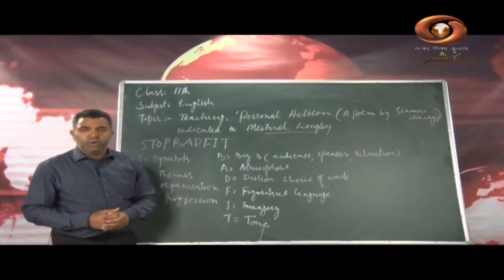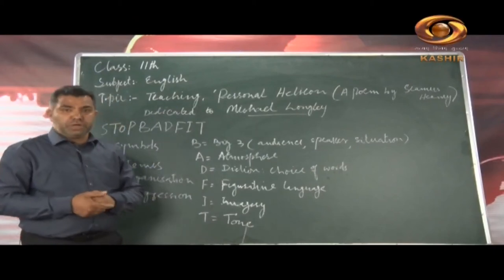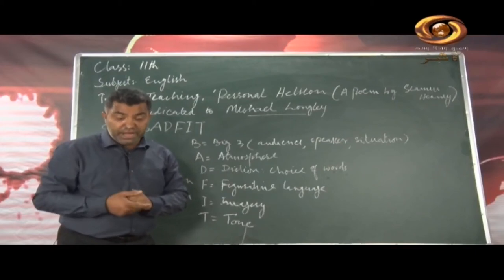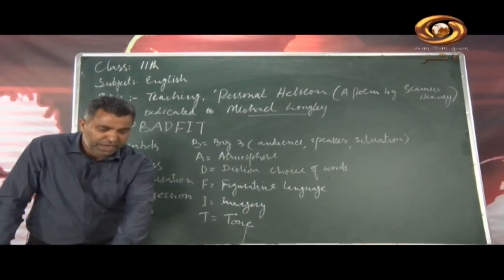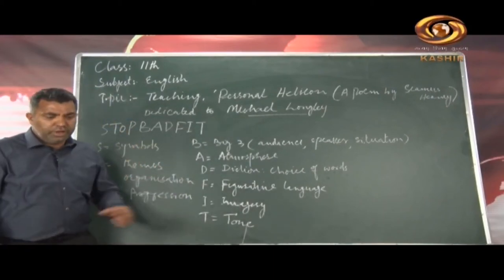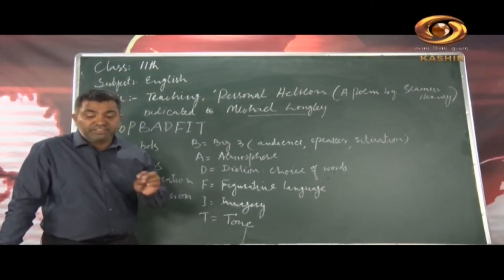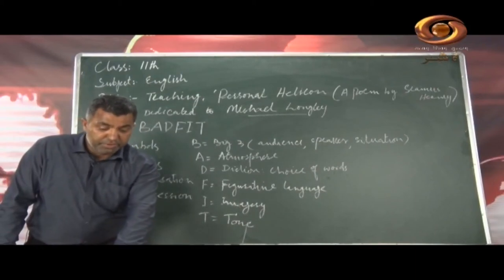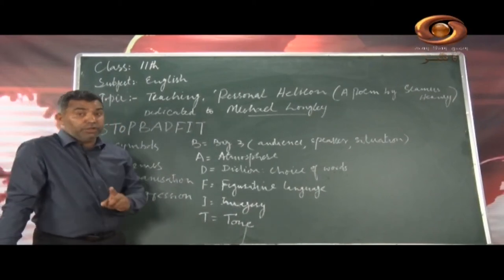Tele Class (Kashmiri) : Personal Helicon (Poem), English -Class-11th | 17/08/2020